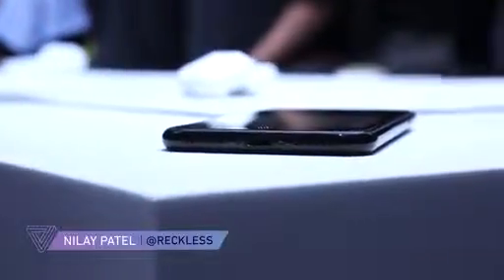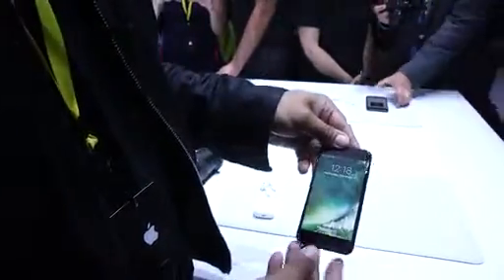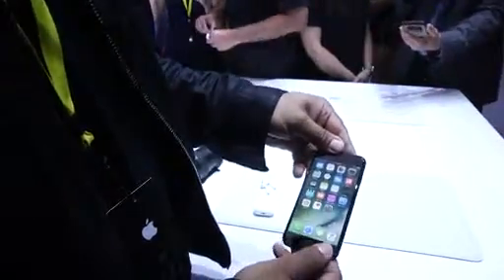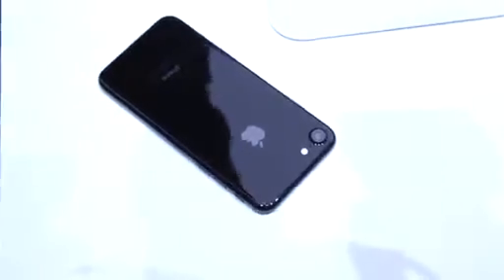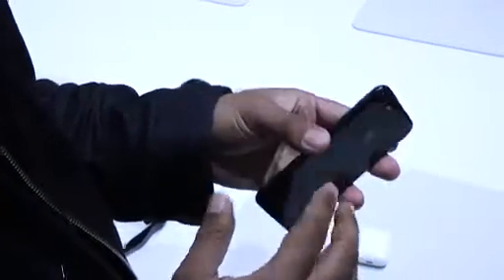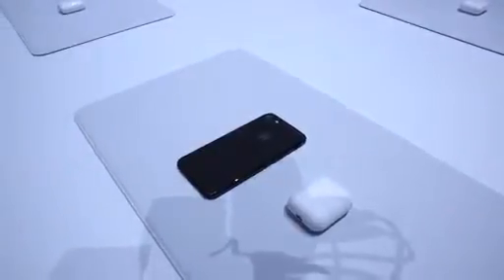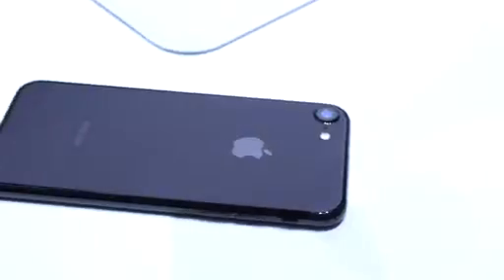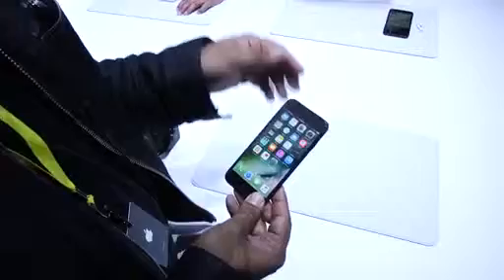Apple iPhone 7 first look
iPhone 7 dramatically improves the most important aspects of the iPhone experience. It introduces advanced new camera systems. The best performance and battery life ever in an iPhone. Immersive stereo speakers. The brightest, most colourful iPhone display. Splash and water resistance.1 And it looks every bit as powerful as it is. This is iPhone 7.